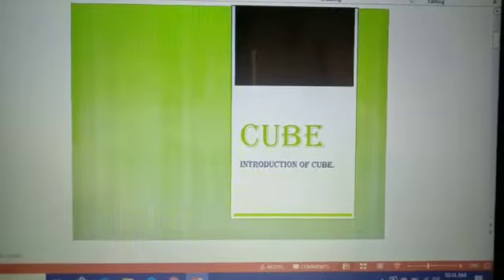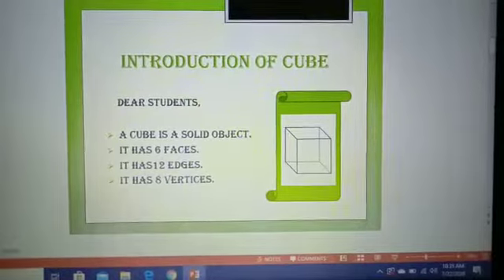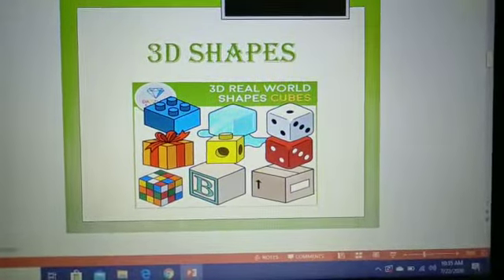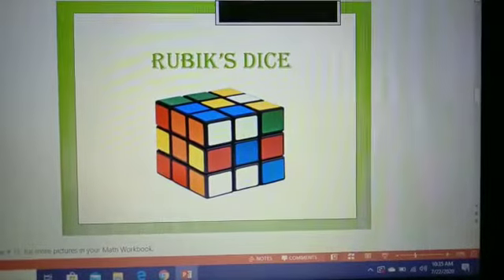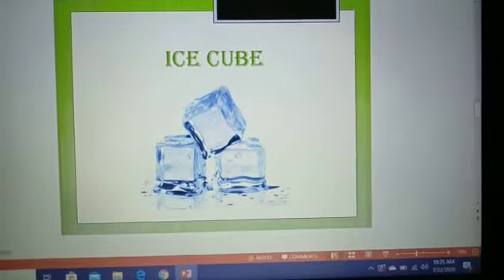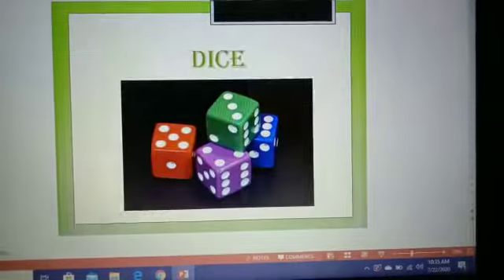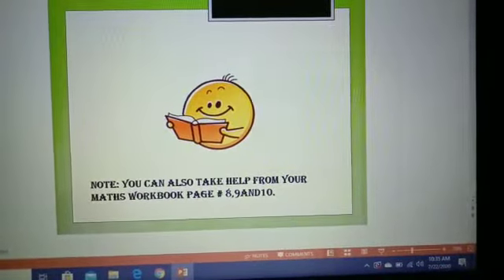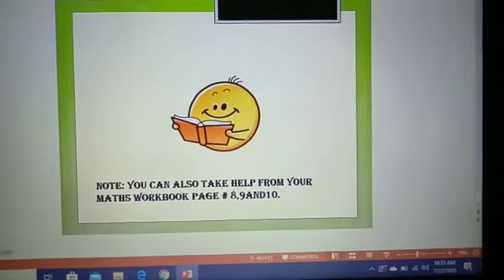Play group: Cube